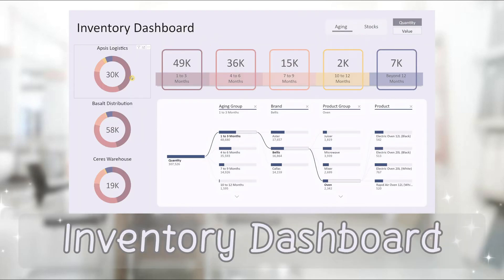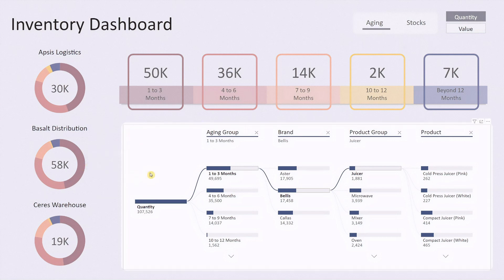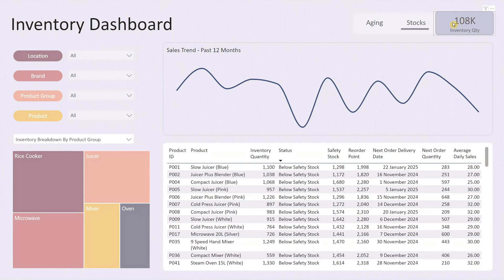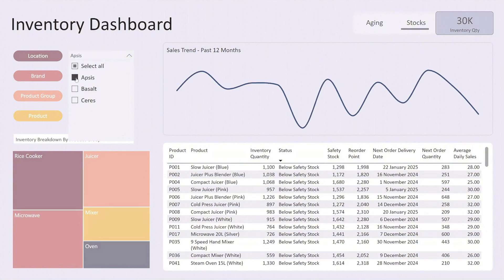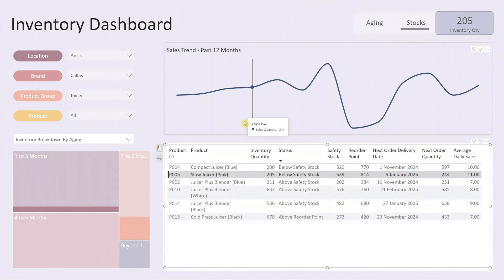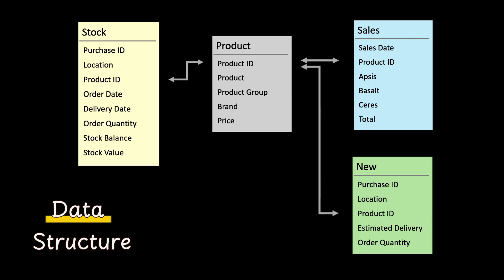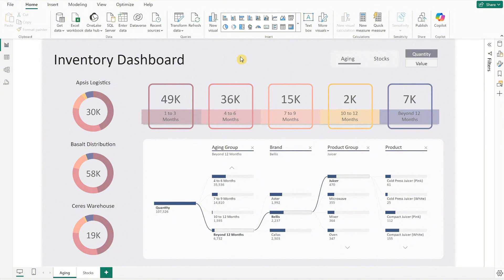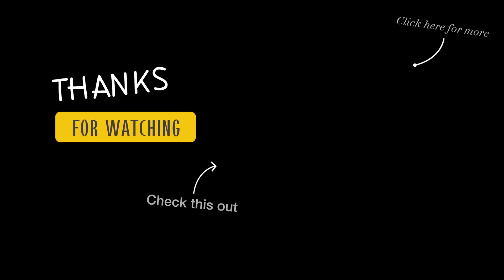Transform Your Excel Inventory Data into an Insightful Power BI Dashboard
In this video, I’ll show you how to transform your Excel inventory data into a powerful and interactive Power BI dashboard. Whether you’re tracking stock levels, analysing inventory age, or managing stock across multiple storage locations, this ready-to-use template makes it easy to get started.

What’s Inside:

 1. Interactive Visualisations - Bring your inventory data to life with dynamic charts and graphs that provide an intuitive overview of your stock levels.

 2. Track Inventory Aging - Analyse stock across different storage locations and identify slow-moving items.  Use the dynamic decomposition chart to drill down into inventory details by product groups, brands and specific products.

 3. Detailed Inventory Status with Interactive Filtering - Gain a clear view of the quantity on hand for each product, along with calculated safety stock levels, reordering points, and stock status - whether 'Below Safety Stock', 'Above Safety Stock', or 'Above Reordering Point'.  Plus, stay ahead with Next Order Information, including upcoming delivery dates and quantities to keep your restocking process on track.

This template empowers you to quickly gain valuable insights into your inventory management process, helping you make informed decisions with ease.  Simply download the Excel file and Power BI template, follow the instructions, and watch your data transform into meaningful visualizations.  Ideal for inventory managers and Excel users looking to elevate their data analysis without starting from scratch.

Timestamp:
00:00 Dashboard Overview
04:32 Step 1: Download Template
04:51 Step 2: Replace the Data
06:16 Step 3: Load Your Data
06:38 Link to Time-Lapse Guide